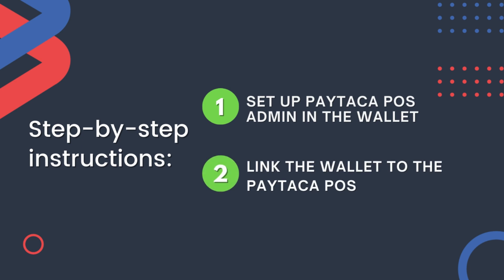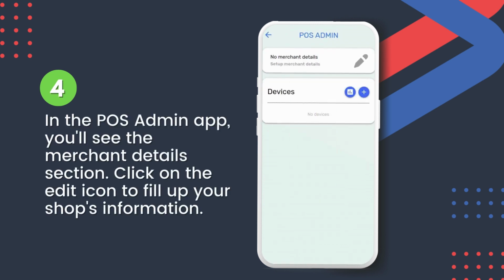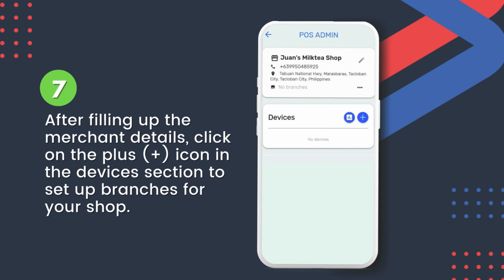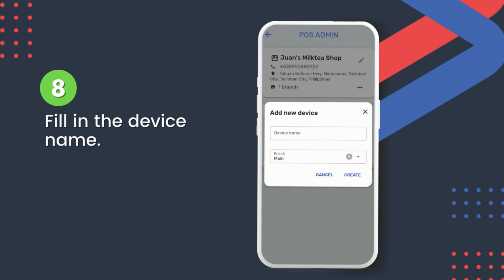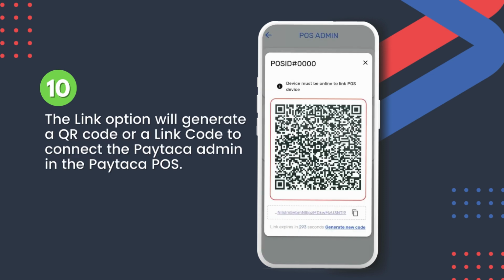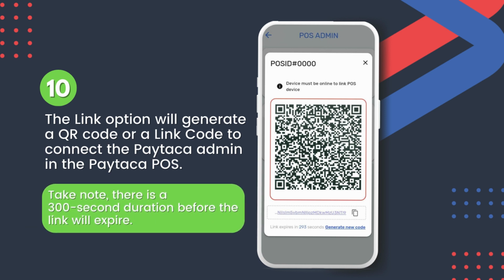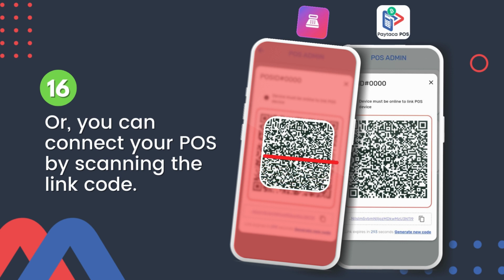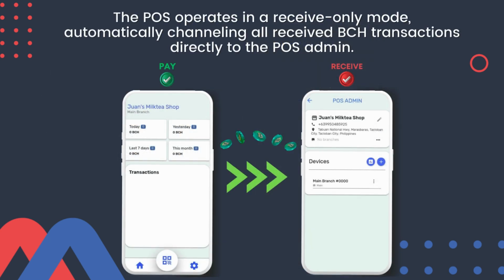How to setup Paytaca’s Point-of-Sale System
Join us in this step-by-step tutorial on setting up Paytaca’s Point-of-Sale (POS) system. Whether you're a business owner or a tech enthusiast, this guide will navigate you through the process, from initial setup to maximizing the features. Let's empower your business with Paytaca's innovative POS solution!

Join us as we explore the features and benefits of Paytaca, a non-custodial decentralized wallet that puts you in control of your funds. Don't miss out on this opportunity to dive into the world of Bitcoin Cash and experience the convenience and security of Paytaca.

Let's get started on your journey to digital financial empowerment with Paytaca!

Paytaca is available on Google Playstore, Chrome Webstore and Apple App Store.